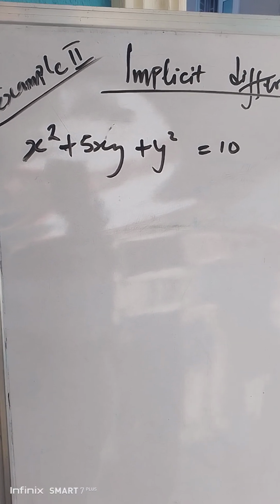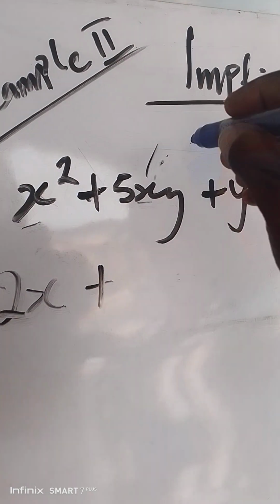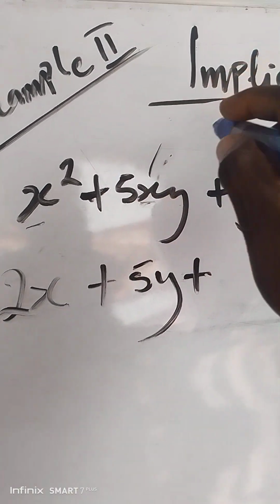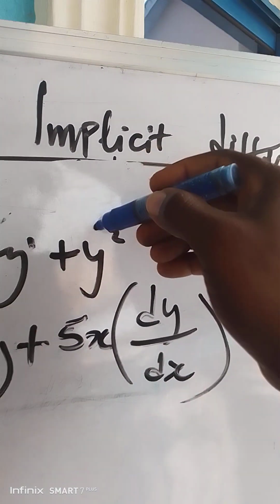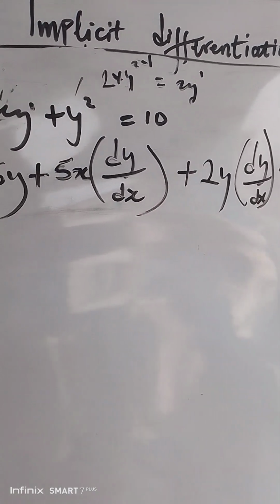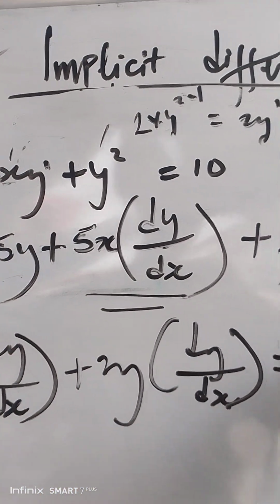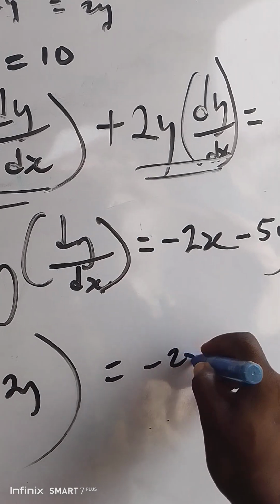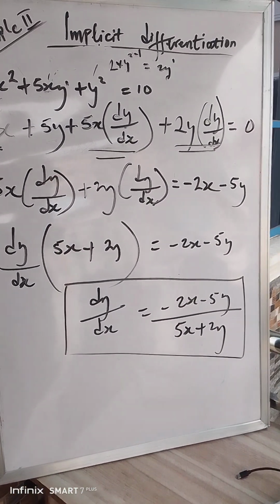implicit Example 2